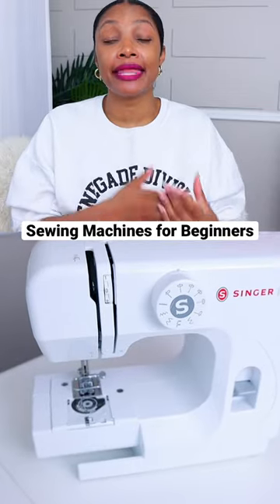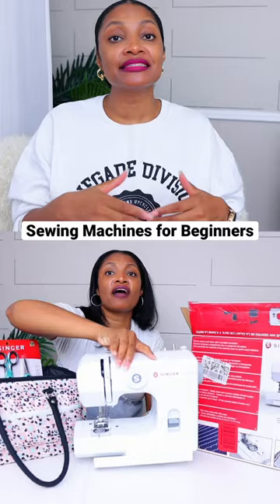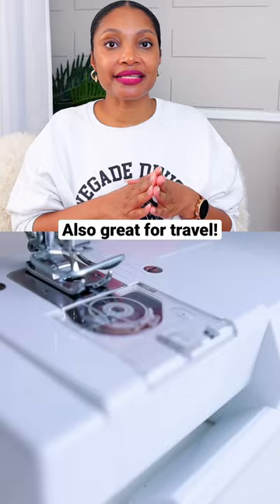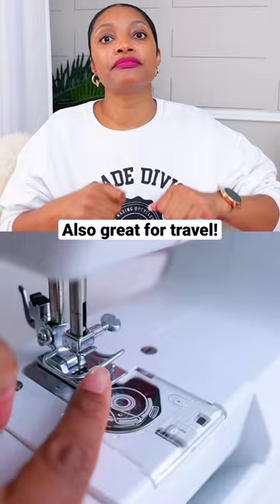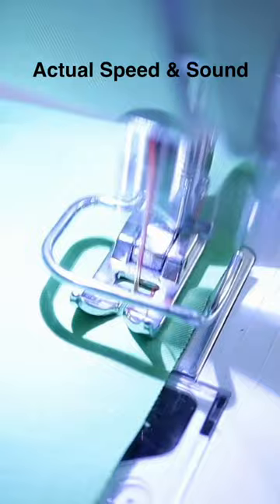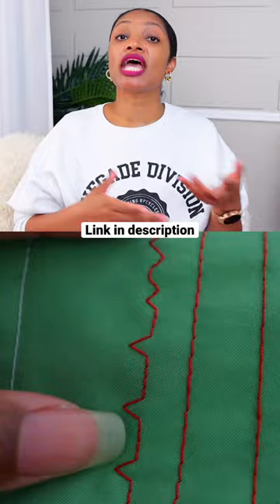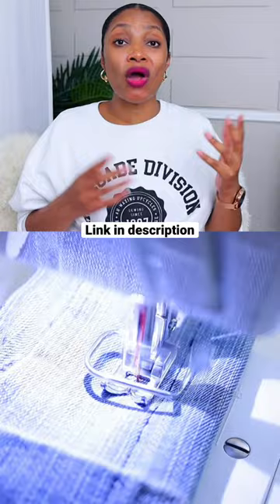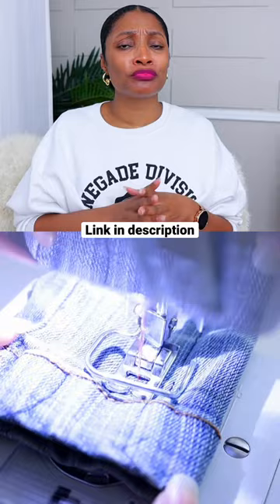Sewing Christmas Gift Ideas part 1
Mini sewing machines make great Christmas gift ideas for beginner sexists, someone who wants to learn to sew, or someone who needs a portable option.